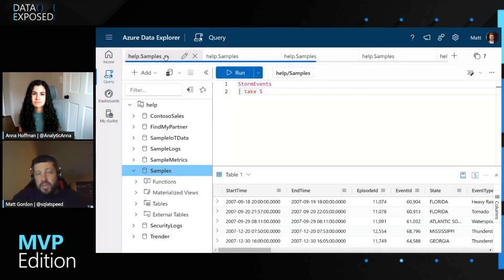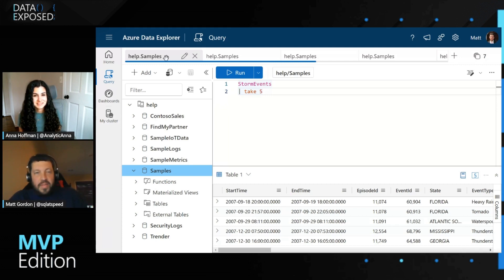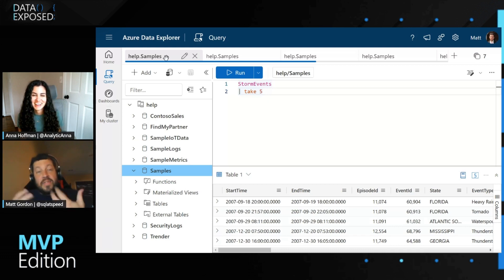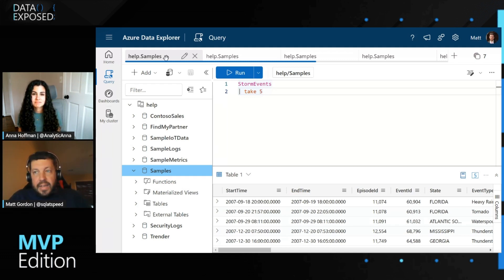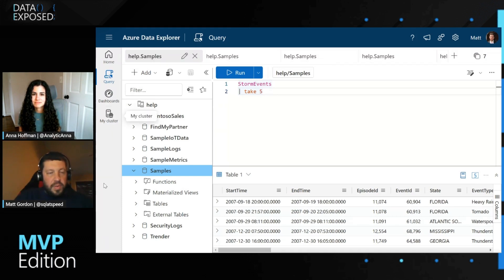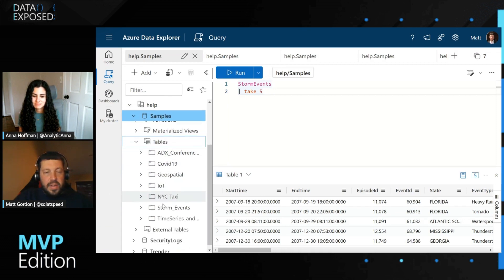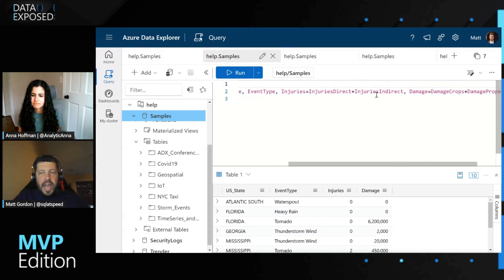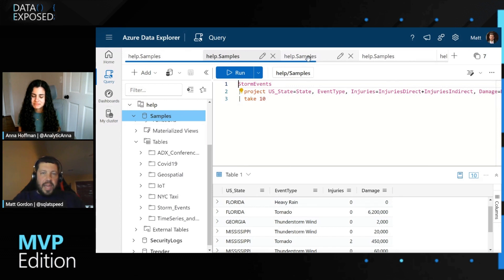The ABCs of ADX: Learning the Basics of Azure Data Explorer | Data Exposed: MVP Edition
You may have heard of Azure Data Explorer - but do you know what it does? Do we know the best ways to use it (and the ways we shouldn't use it)? Do we know some things that it does better than anything else in the Microsoft data platform? Join us for a walkthrough of what Azure Data Explorer is, what it isn't, and how to leverage it to offer your customers, colleagues, and users another tool in their data toolbox.

Chapters:
00:00 - Introduction
03:23 - Demo
12:56 - Azure Data Explorer in Fabric

About Matt Gordon:
Matt is a Microsoft Data Platform MVP and has worked with the Microsoft data platform since 2000. He is the leader of the Lexington, KY Data Technology Group and a frequent domestic and international community speaker. His role as a Senior Architect at Centric Consulting allows him to help customers make the right data platform decisions to gather relevant insights and harness the power of the cloud and AI to give their users and consumers the best experience with their platforms and tools.